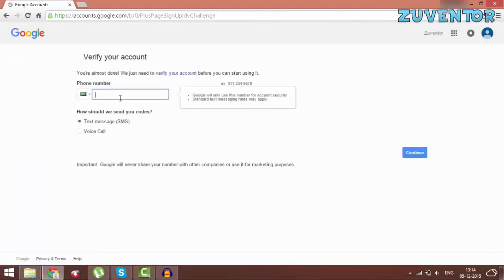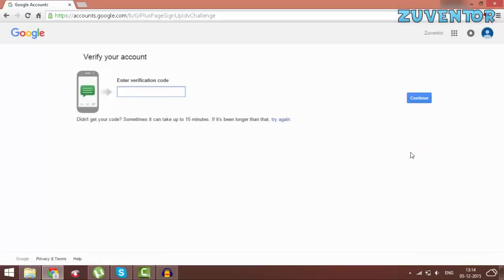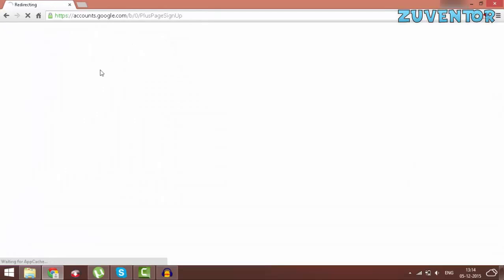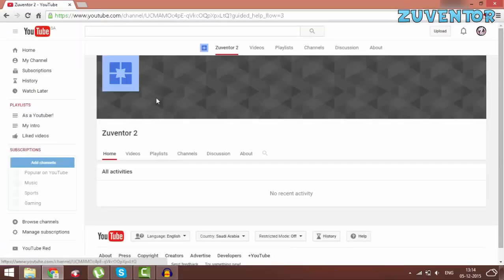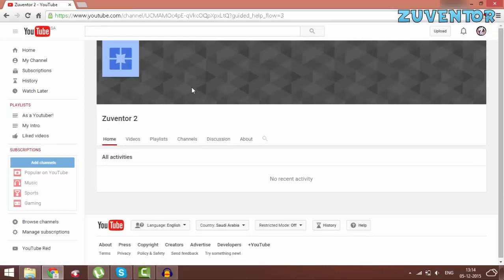How To Start A Youtube Channel For Beginners. 2015! (Simple)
How to start a youtube channel for Beginners. 2015! Hey guys, Whats up? This is zuventor signing in!
In this tutorial video i will teach you guys basic and simple method to create a Youtube Channel.
Watch it completely Hope You LIKE IT! See you Soon!

ZuventoR.